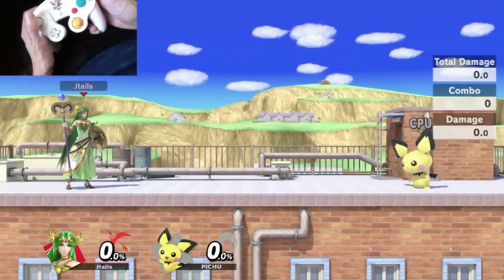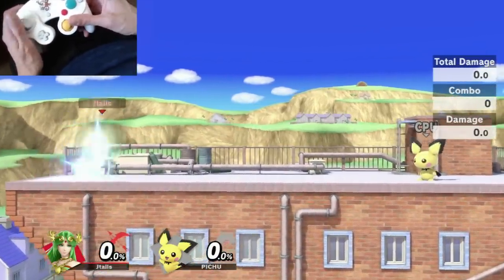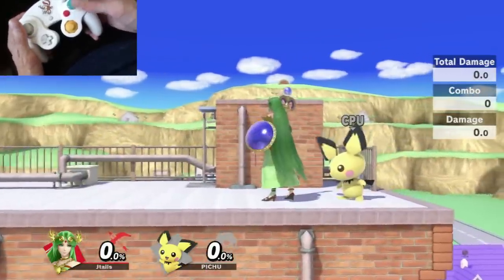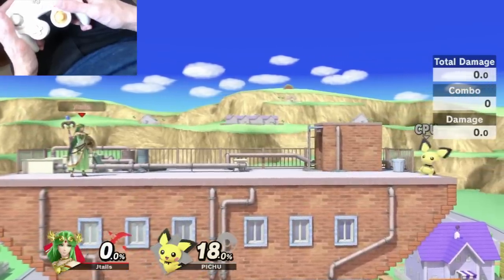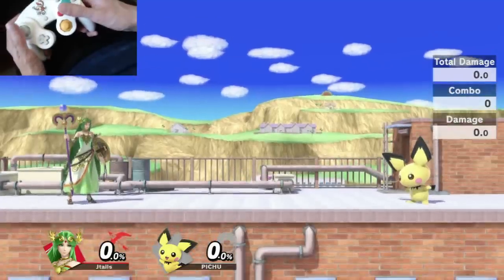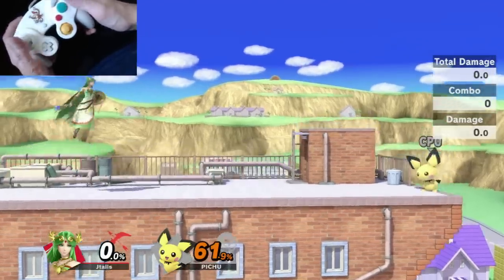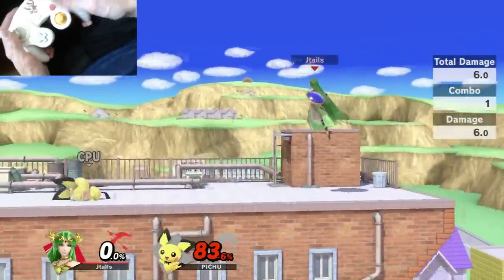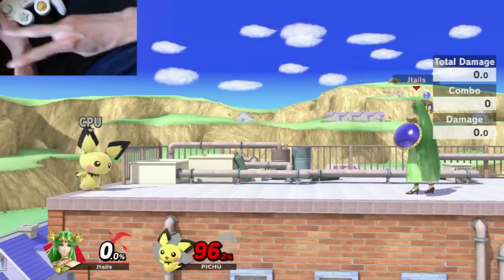Smash Ultimate: HOW TO ACTUALLY IMPROVE MOVEMENT (w controller cam)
This a tutorial for Smash Ultimate and how to improve movement. This movement tutorial will teach you everything you need practice in order to better your control over characters in Smash Ultimate. This guide covers short hops, foxtrots, dash dancing, short hop aerials and short hop aerials out of dash. I'll be also making general guides along with character guides on this channel.